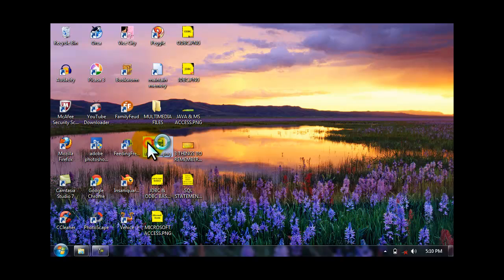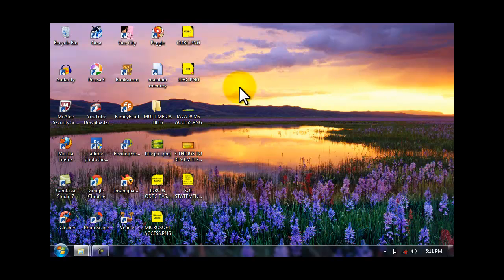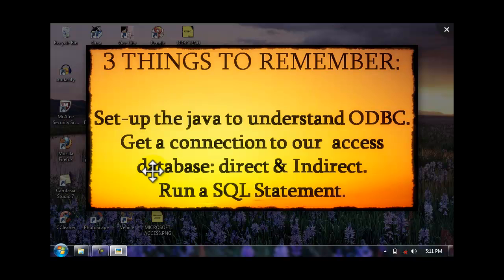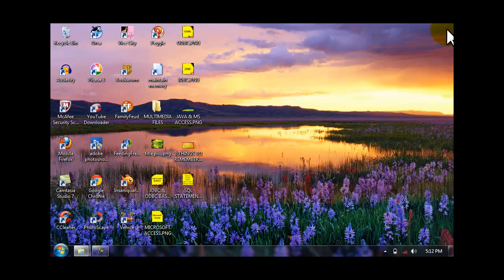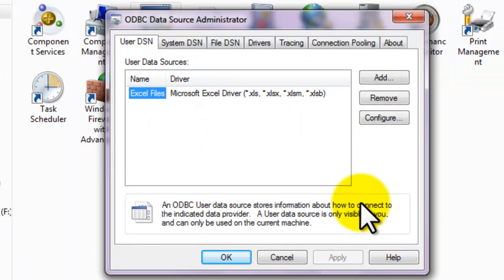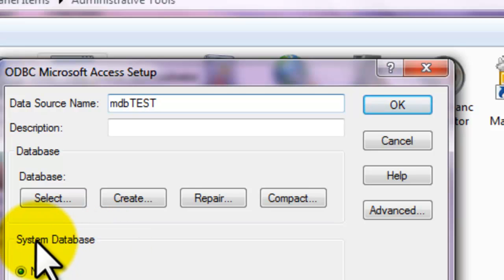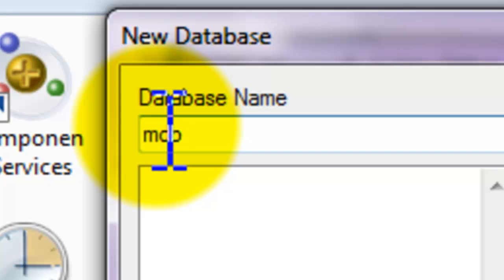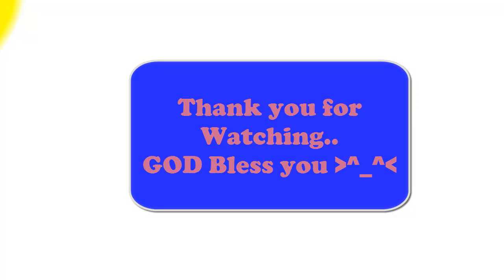JAVA CONNECTION TO MS ACCESS WITH DRIVER MANAGER, ODBC AND JDBC.mp4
Patrick, Khenji, Cindy and Jaspher MULTIMEDIA